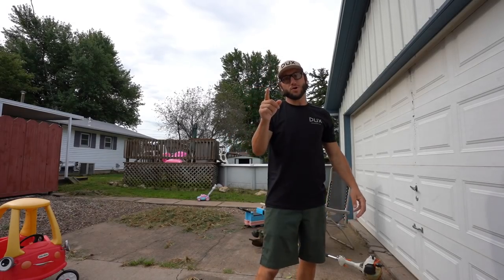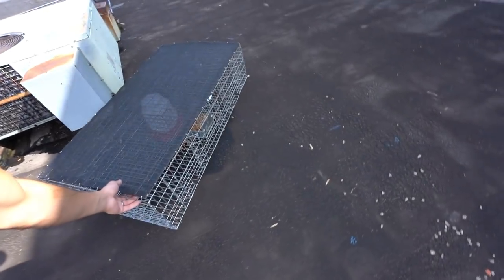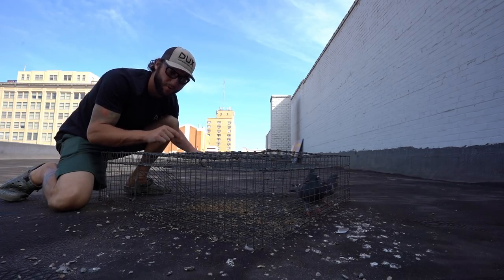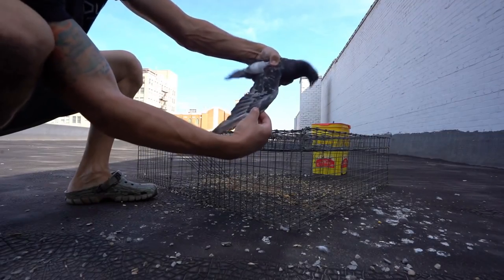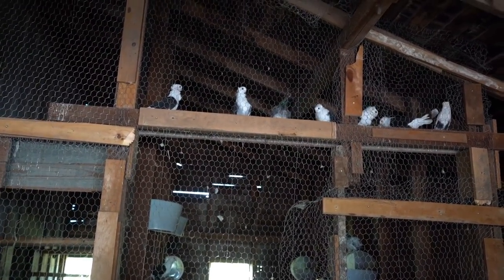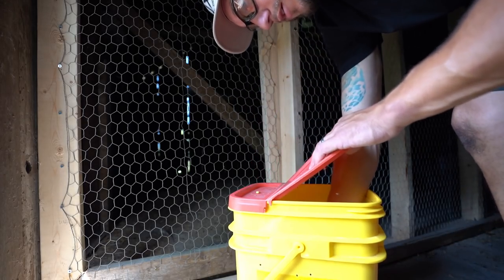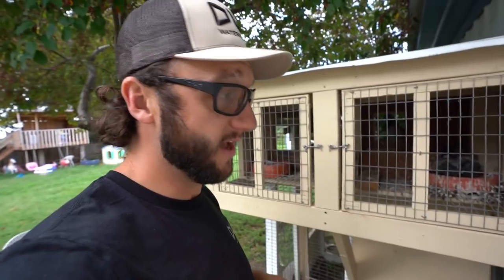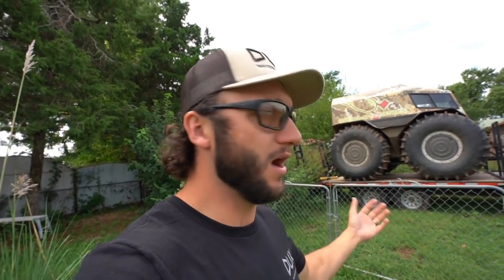Trapping Pest Rooftop Pigeons and Backyard Pigeon Loft Update!!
Trapping feral pest pigeons on city building rooftops is getting good! I have been using a mixture of wheat and whole corn and it has been working well! HOPE YA'LL ENJOY!

MINE- bobguy888